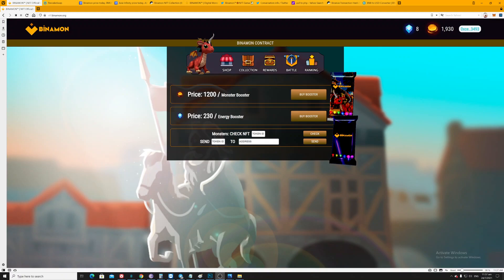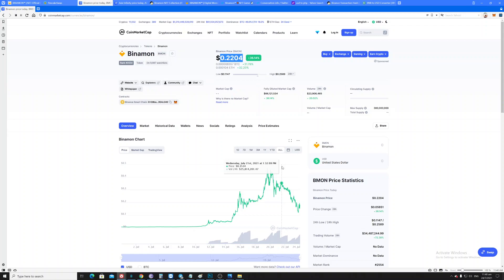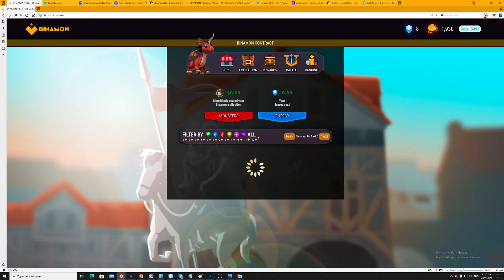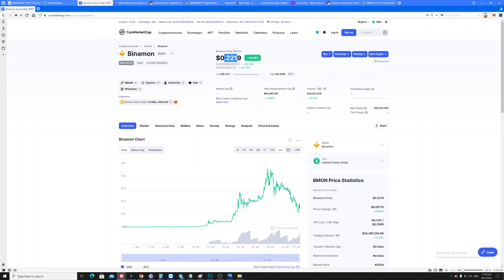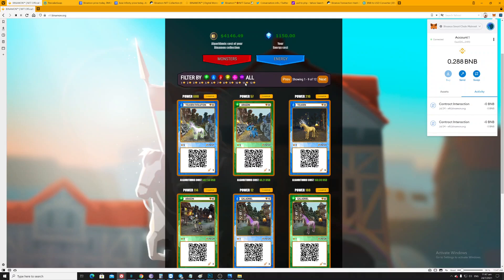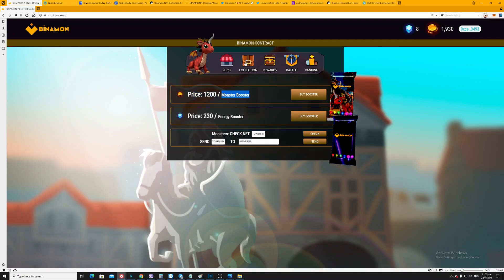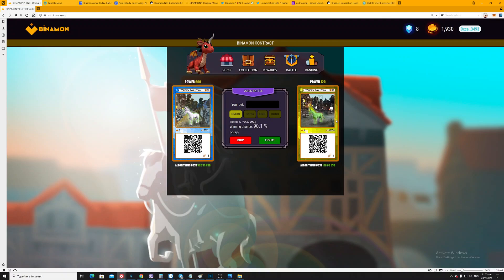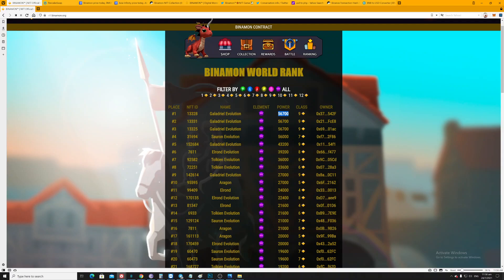Binamon - Full Guide explain most you need to know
Full guide on Binamon.